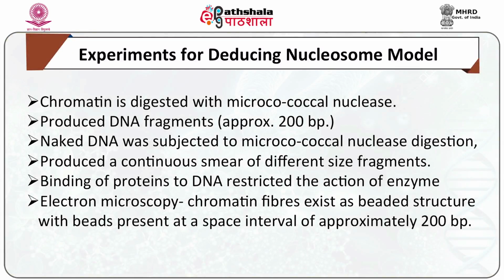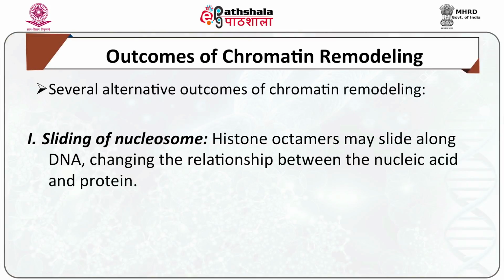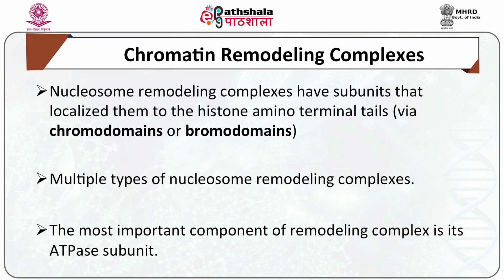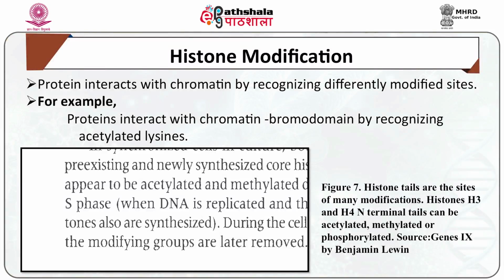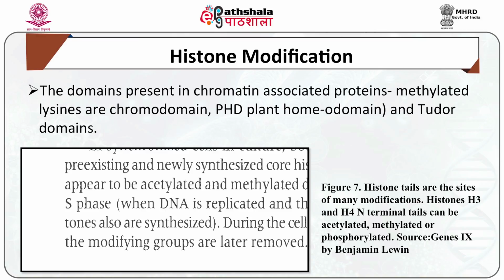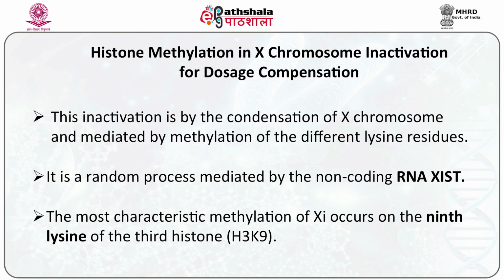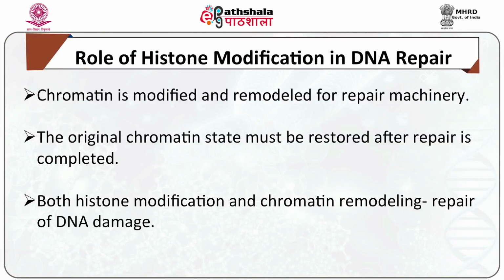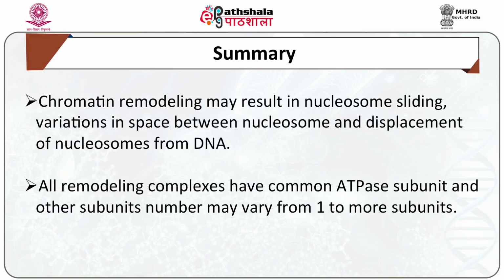Cell Regulatory Mechanisms: Chromatin Remodeling